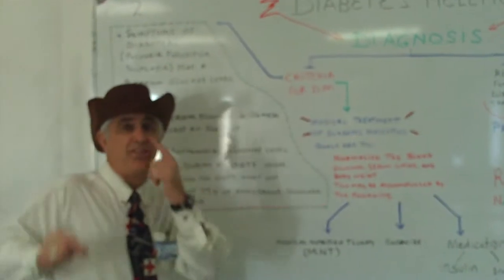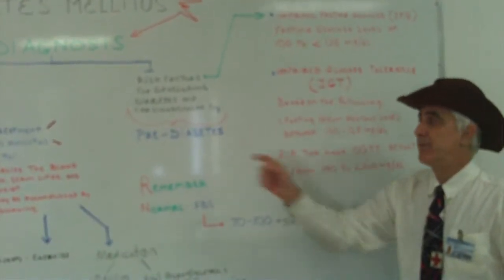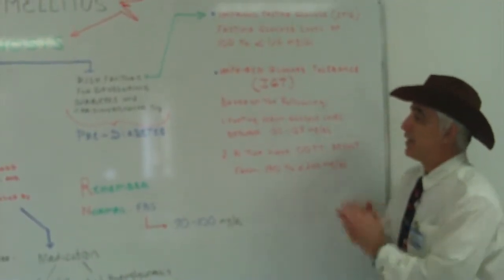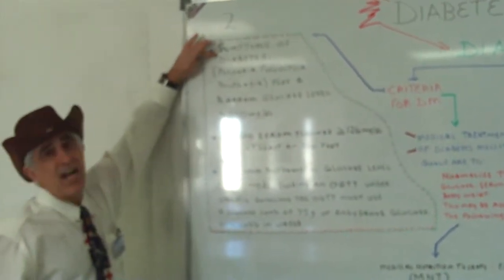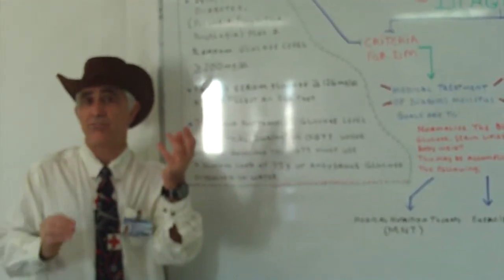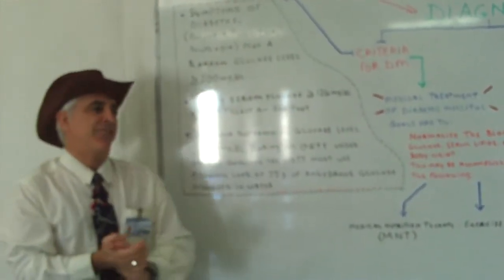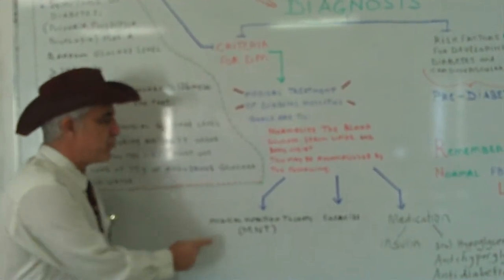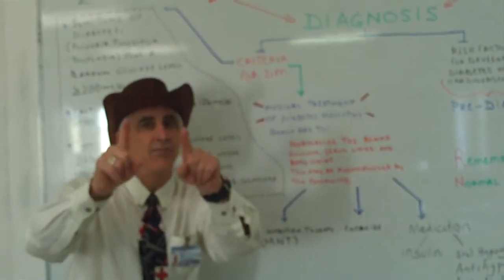DiabetesDiagnosis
Diabetes Diagnosis Criteria     This is a video on what test determine that a patient is classified as a Diabeti